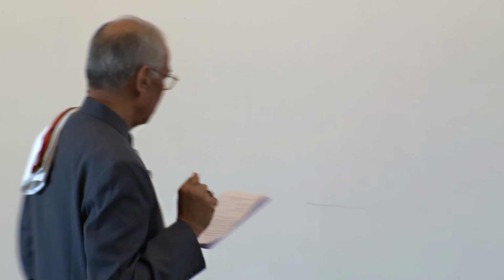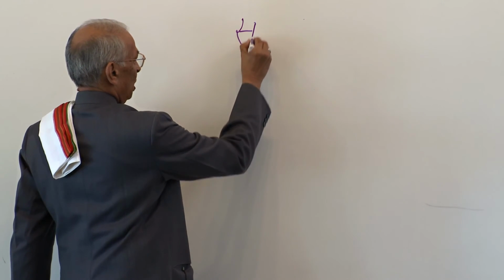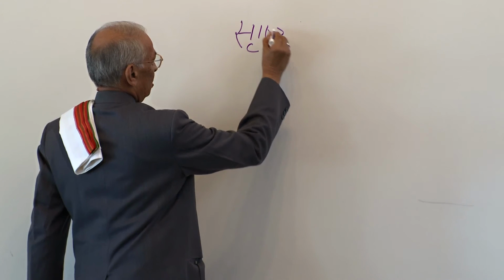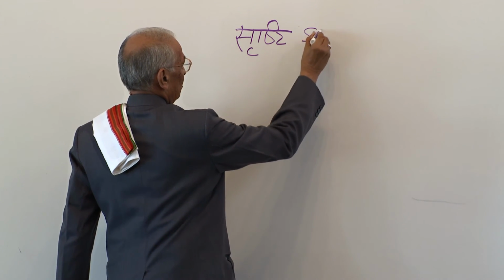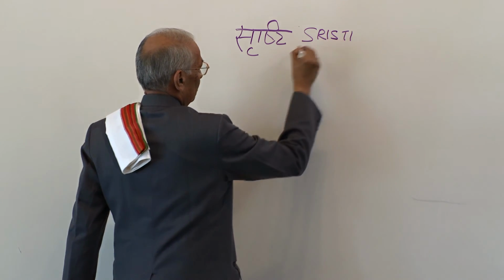MMI AY102 Sample 2 1080p